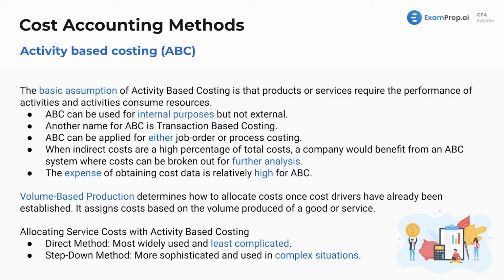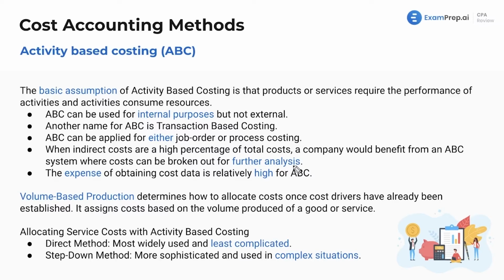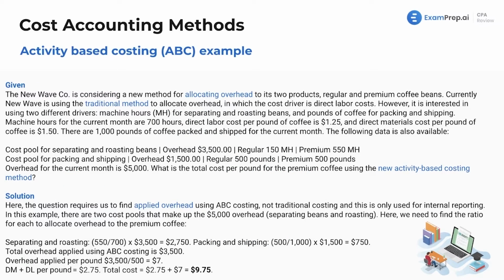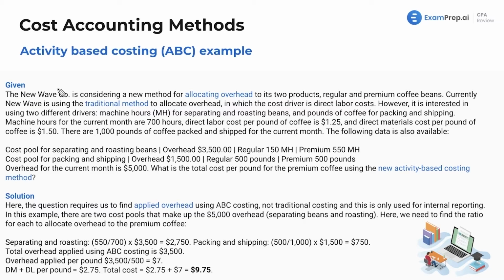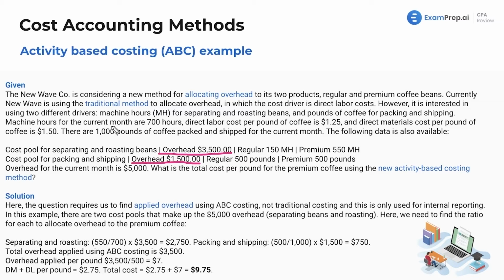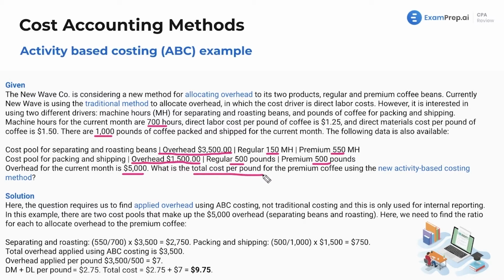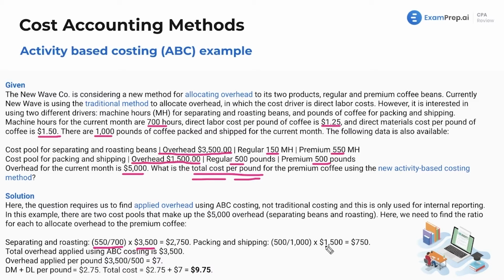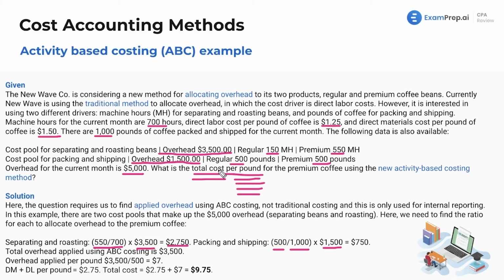Activity-Based Costing [CPA Prep]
🎓 Lesson Overview:
In this lesson, Nick Palazzolo, CPA, dives into the intricacies of Activity-Based Costing (ABC) by exploring a case scenario involving the New Wave Company and its coffee products. He breaks down the process of reallocating overhead using more precise cost drivers — machine hours for coffee bean processing and pounds for packing and shipping, rather than traditional methods based on direct labor costs. Throughout the lesson, Nick walks through the calculation steps necessary to determine the total cost per pound for premium coffee using ABC, illustrating how to factor in machine hours and materials to come up with an accurate per-item cost. This approach provides a nuanced understanding of costing and is an essential skill for in-depth financial analysis.

🔍 Key Topics Covered:
- Activity-Based Costing
- ABC Costing Method
- Costing Case Scenario
- Overhead Reallocation